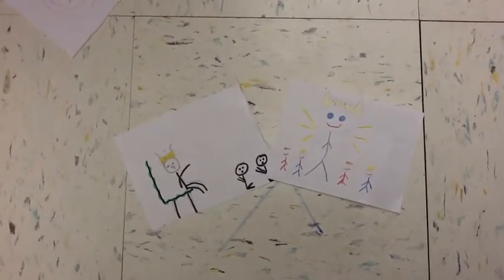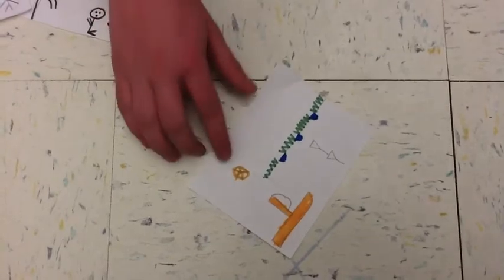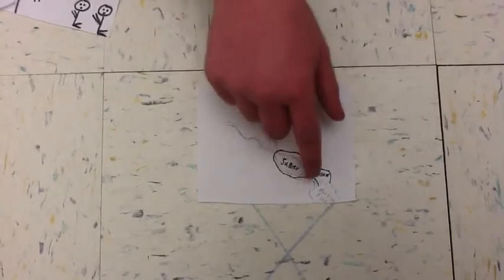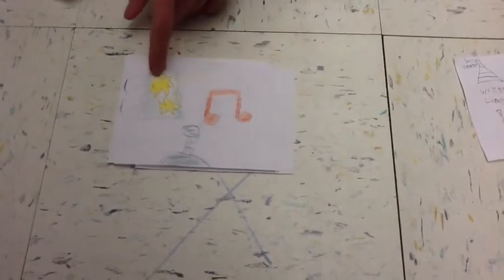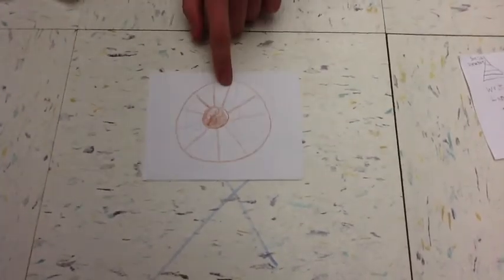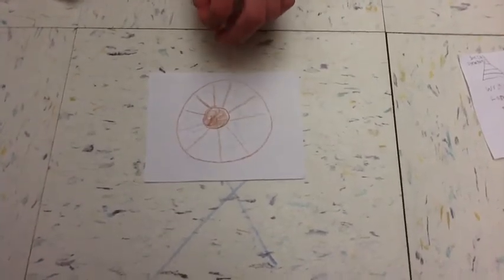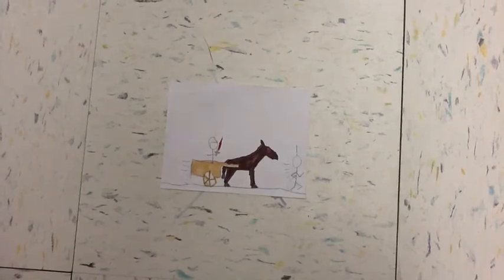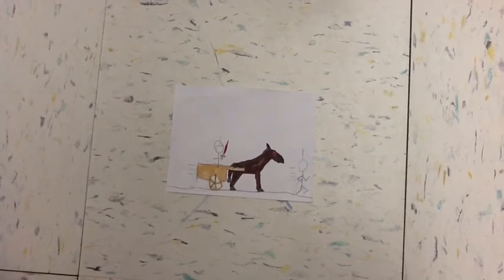Sumer a Civilization 5